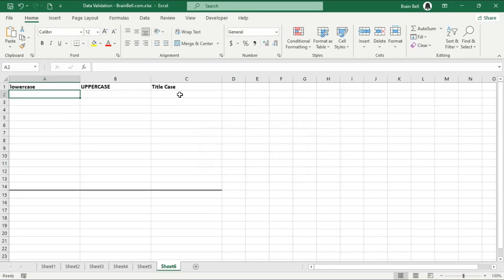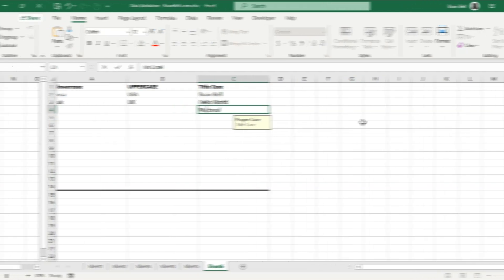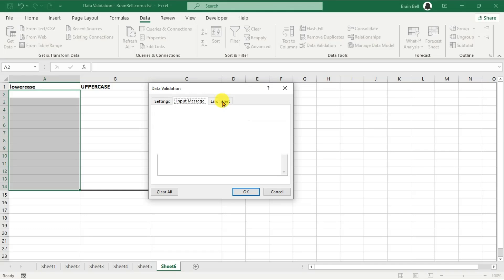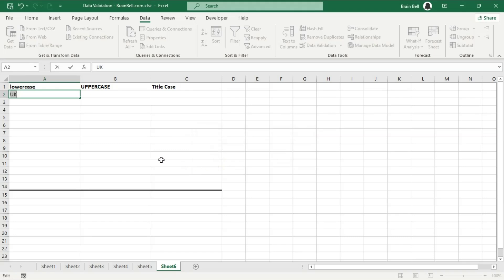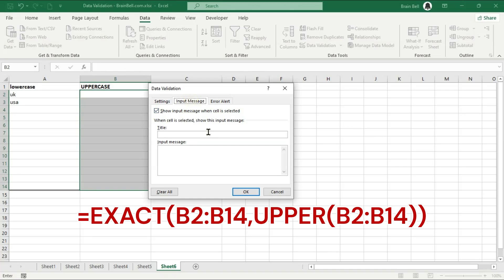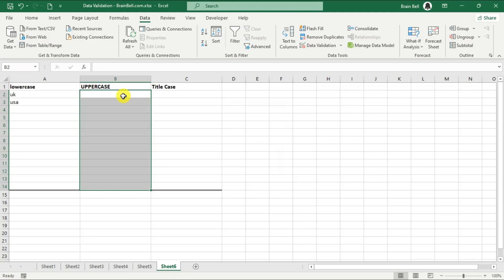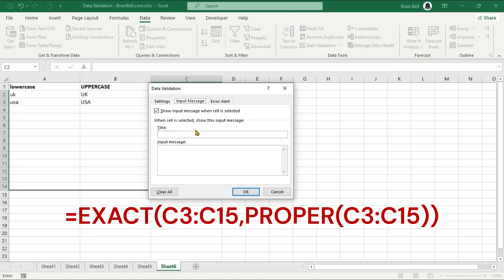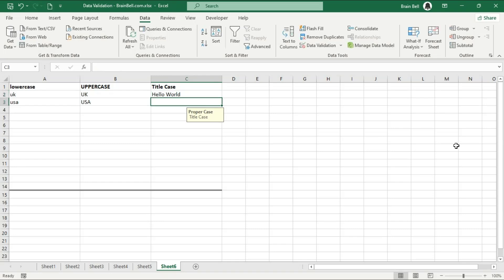Case-Sensitive Text Validation in Excel - UPPER, lower & Proper Case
In this tutorial, we'll show you how to use Data Validation in Excel to ensure that text entered into your spreadsheet meets specific case requirements. Learn how to set up your sheet so that the first column only accepts lowercase letters, the second column only accepts uppercase letters, and the third column only accepts proper case.